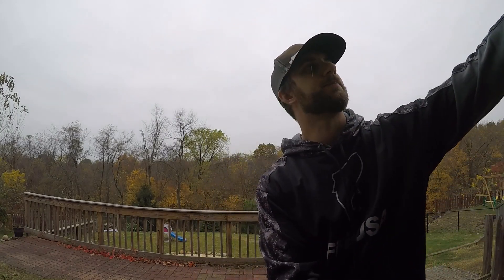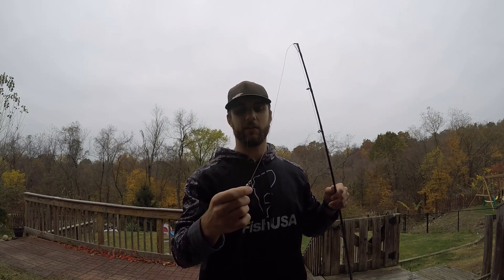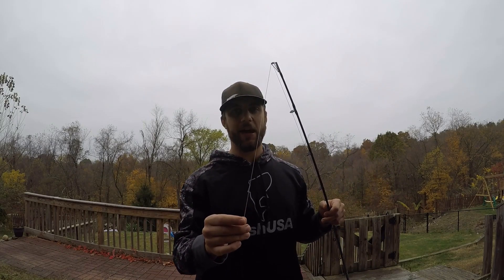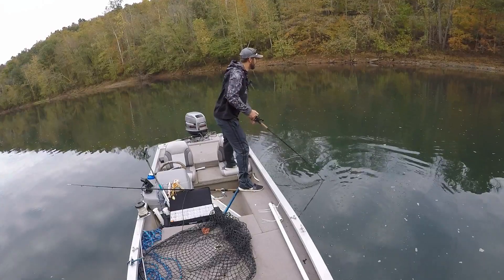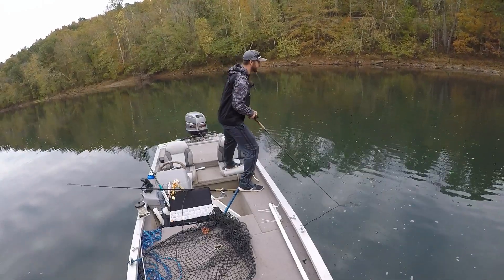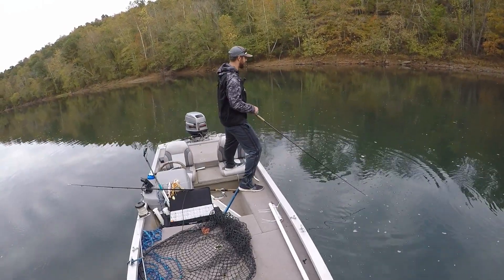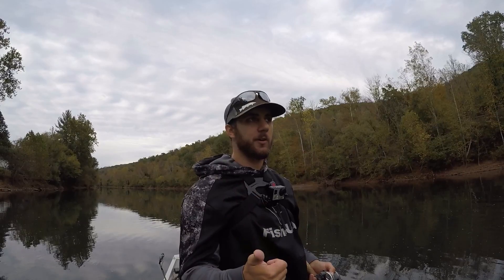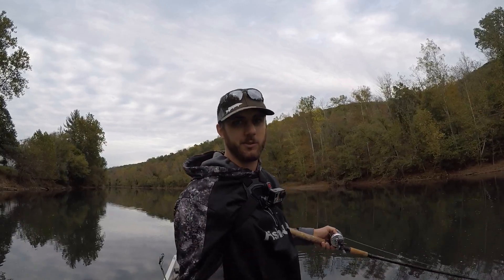How To Execute A Figure 8. I RAISED A MUSKY WHILE FILMING THIS!!!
In this video I will show you a couple tips and tricks for properly executing a figure 8.

The coolest part about this video?  I actually raised a musky while filming this!

The first thing to remember is always make sure you have a long enough Musky rod to properly execute a good figure 8.  Below I will leave a few links for some low cost, yet effective Musky rods for figure 8s.

Also Dick's Sporting Goods and Field & Stream offer the Tec Spec Black Musky Addition rod which is offered in store only!  This is a great weekend warrior musky rod offered in 7'6" 8' 8'6" for under $100!